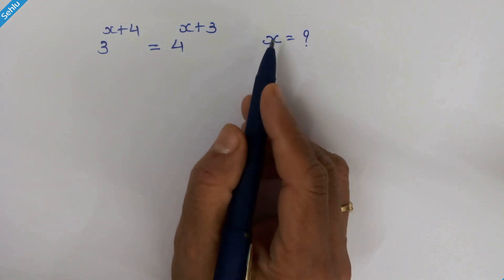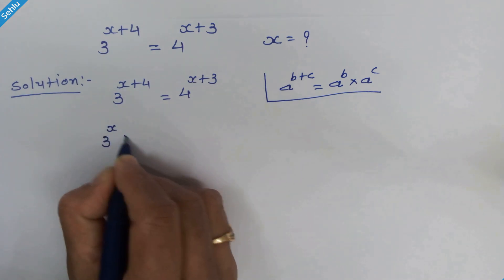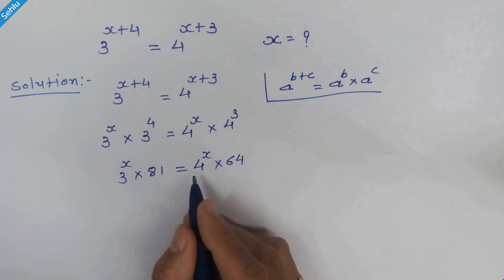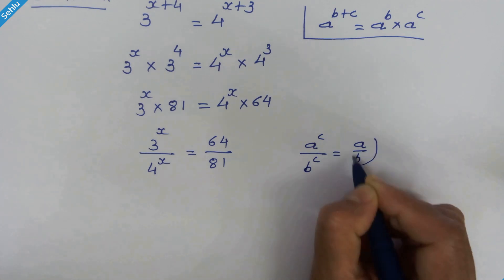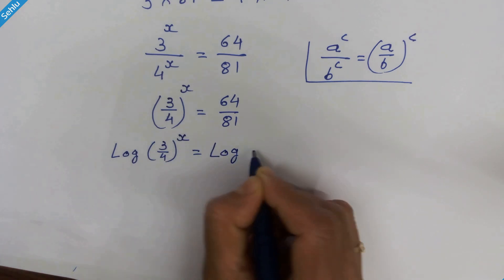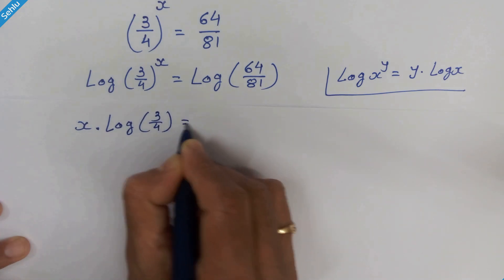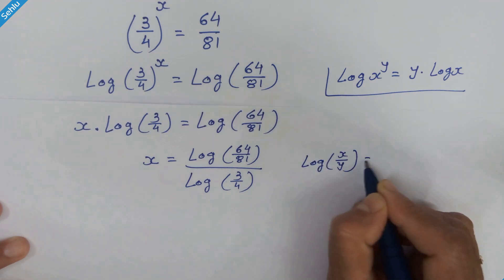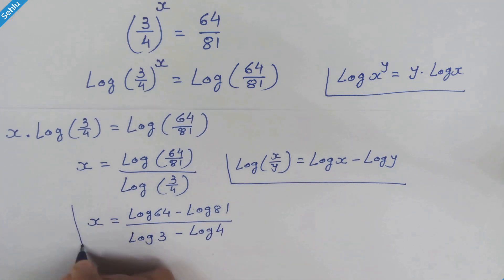Let's Solve This Exponential Equation | 3^(x+4)=4^(x+3) | Math Olympiad Preparation | Sehlu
Hight school math aptitude question.
Finding the real value of x step by step.
Understanding basic rules of logarithm, and rules of exponentiation.

Que:  3^(x+4)=4^(x+3), find the real value of 'x'